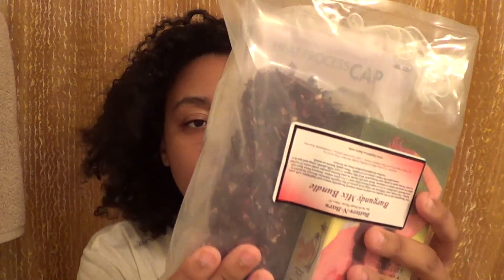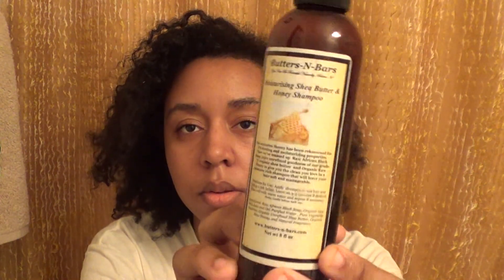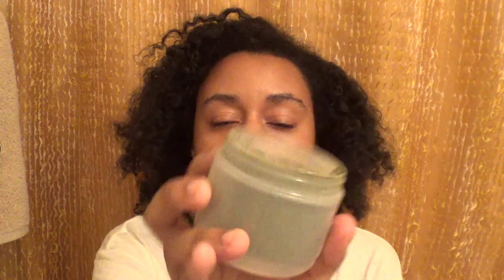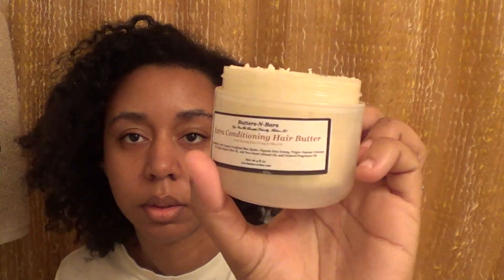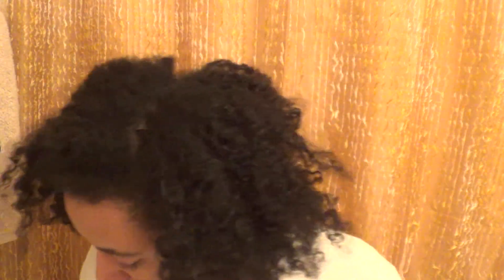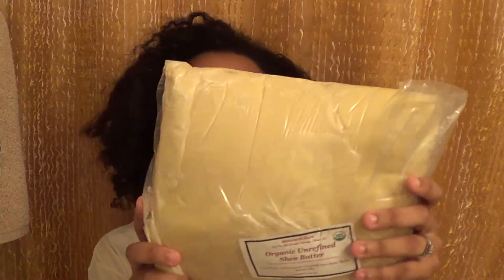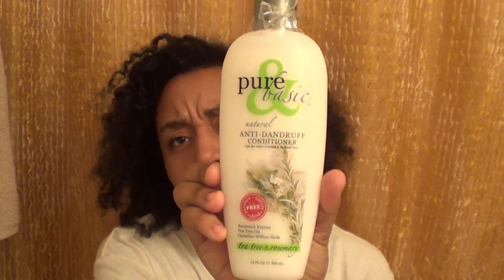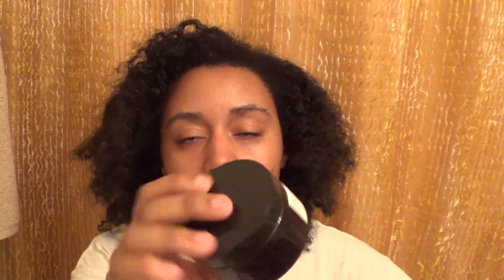My BIG Butters-N-Bars Haul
I am like a kid in a candy store with all these new products! I have not bought new products for my hair in over a year so this haul is well deserved.